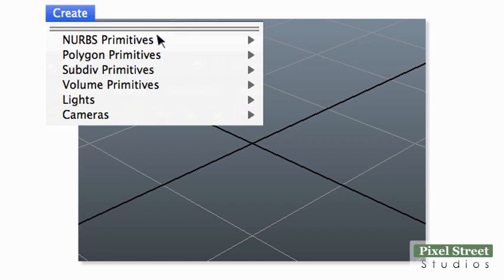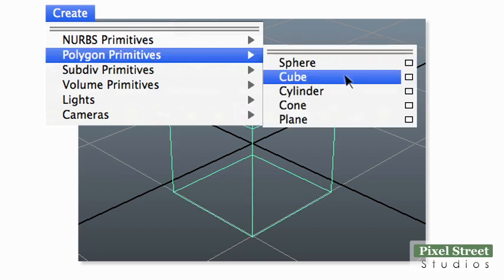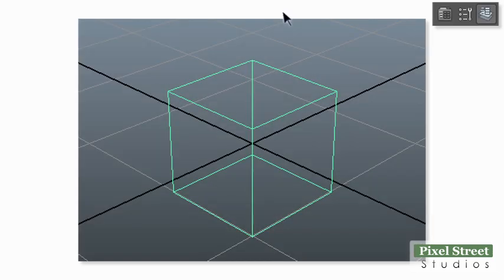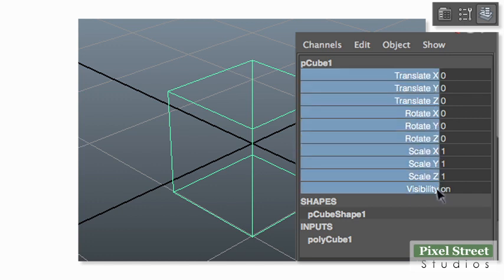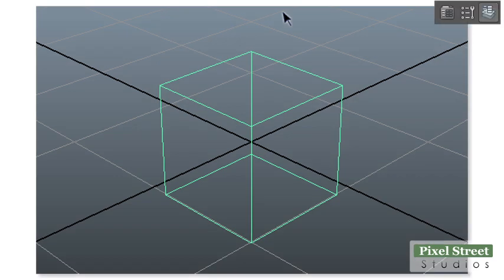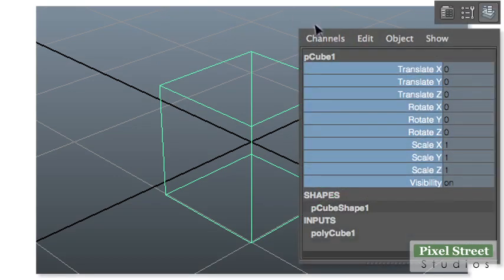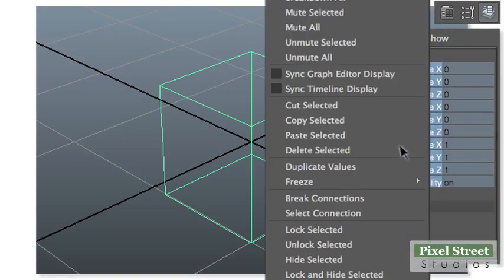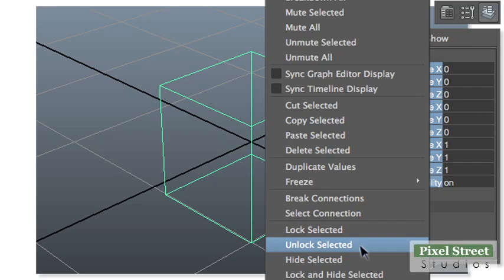Lock Object (Maya 2012)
Locking an object in Maya prevents you from accidentally moving the object in your Maya scene. This feature is accessed in the Channel Box.